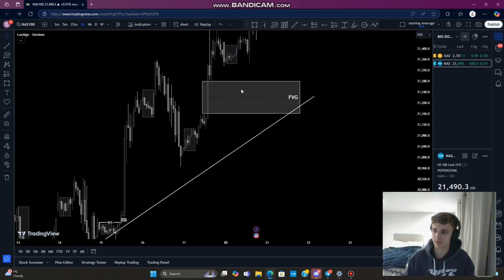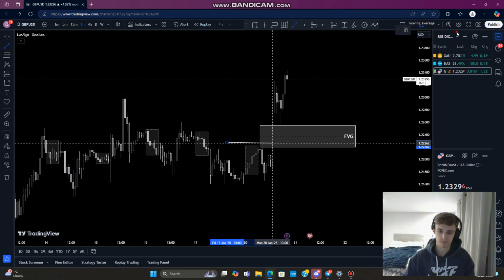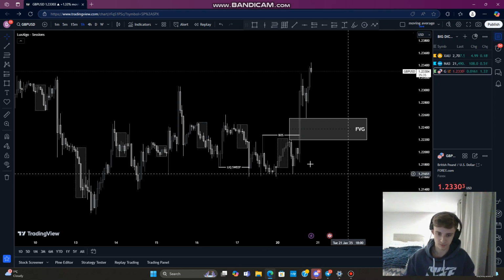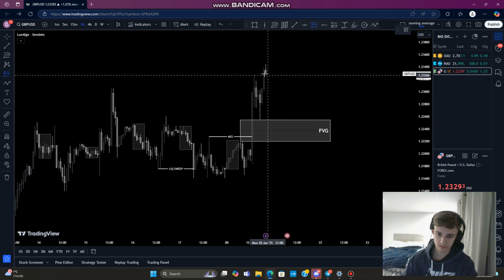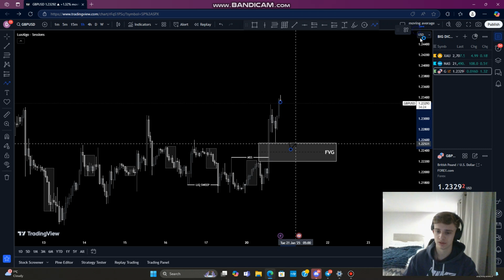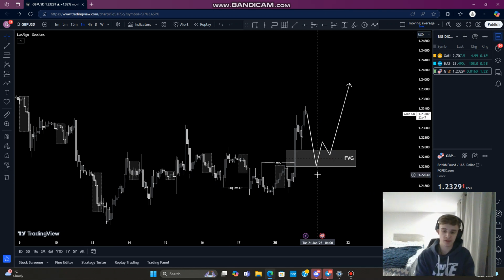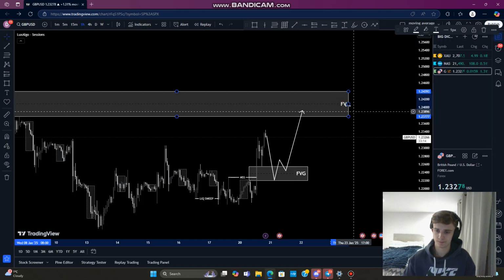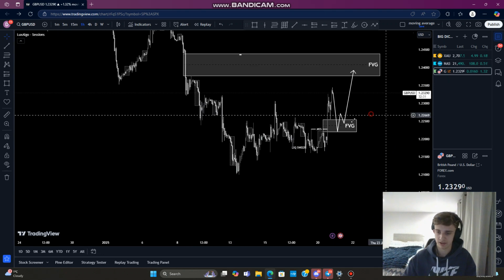How To Spot And Use FVG As A DayTrader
this is a short but straight to the point video on how I navigate and use FVG personally In my day to day trading If you want me to go into more detail just drop a comment below and make sure to Like and Subscribe much love to you all and thank you for watching